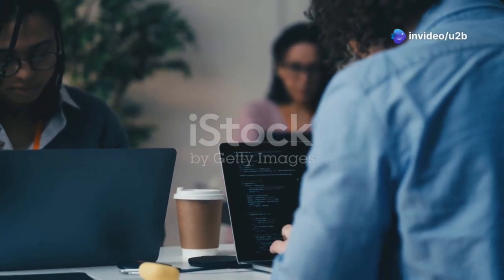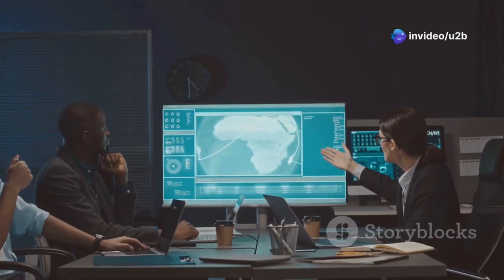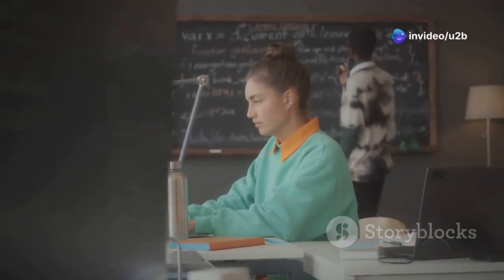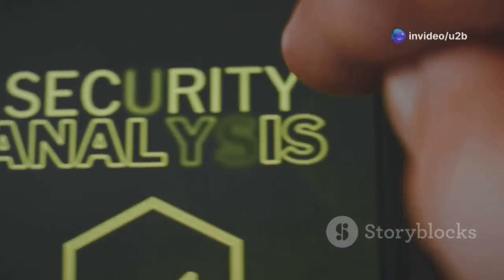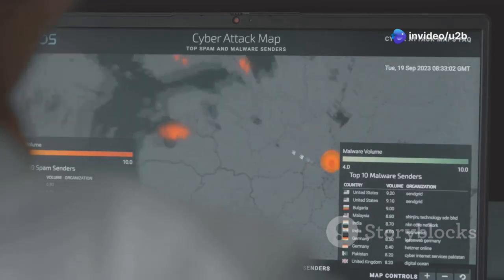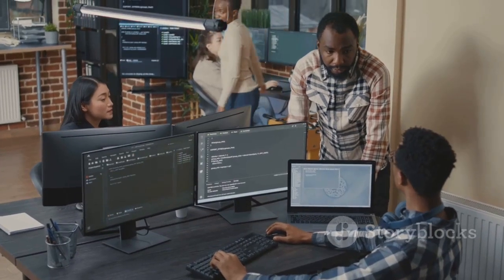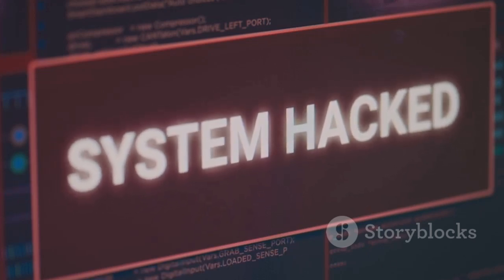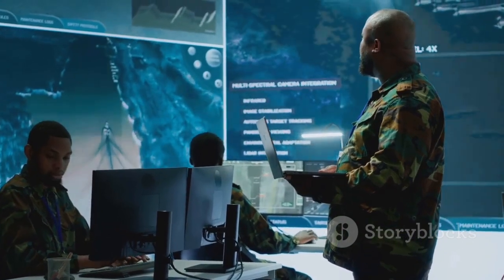Software Vulnerability Testing: How to Find & Fix Security Flaws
YouTube Video Description for Software Vulnerability Testing

Title: Software Vulnerability Testing: How to Find & Fix Security Flaws

Description:
Are your applications secure? In this video, we dive deep into software vulnerability testing—a critical process for identifying and fixing security flaws before hackers exploit them.

You'll learn:
✅ What software vulnerabilities are and why they matter
✅ The different types of security testing (SAST, DAST, IAST, and more)
✅ How to use top security testing tools like Burp Suite, OWASP ZAP, Metasploit, and SonarQube
✅ Best practices for securing applications and preventing cyber threats

🔍 Related Resources:

OWASP Top 10 Security Risks

Best Security Testing Tools (Insert link)

Timestamps:
00:00 – Introduction
01:30 – What is Software Vulnerability Testing?
03:45 – Types of Security Testing (SAST, DAST, IAST, etc.)
08:20 – Hands-on Vulnerability Scanning with OWASP ZAP
12:10 – How to Fix Common Software Vulnerabilities
15:45 – Best Practices & Security Tools